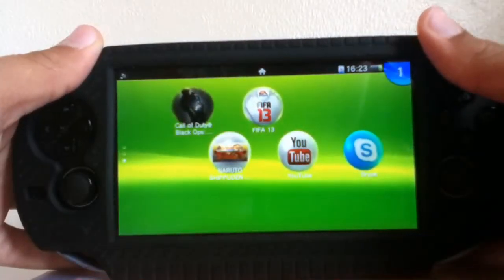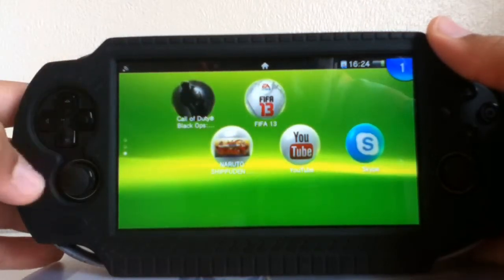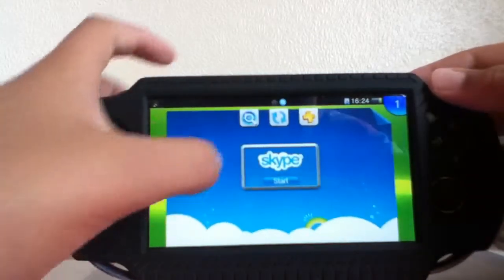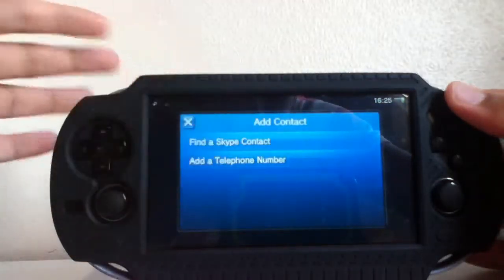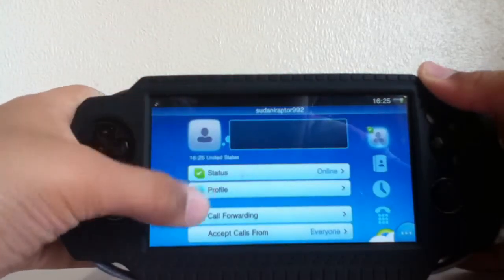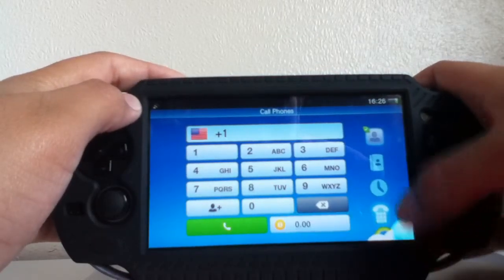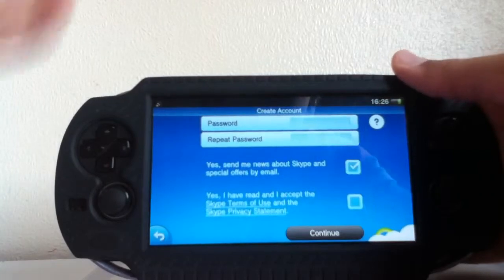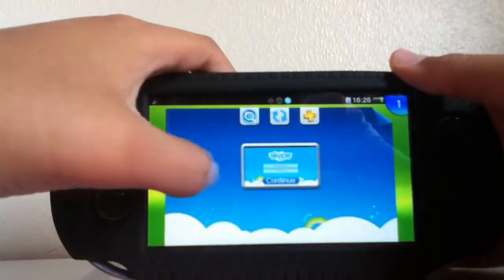'PS VITA SKYPE APP REVIEW'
Hey guys can we hit just 5 likes?
In this video I show off the Ps vita skype app.